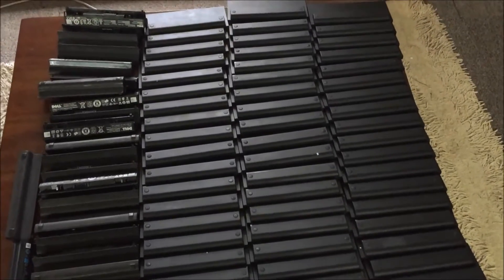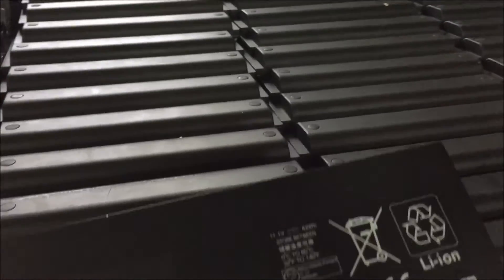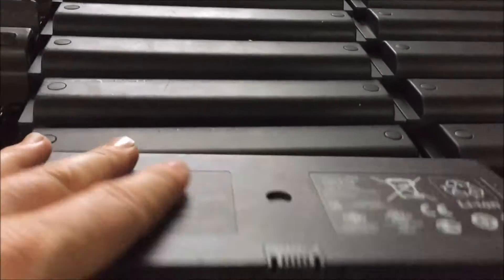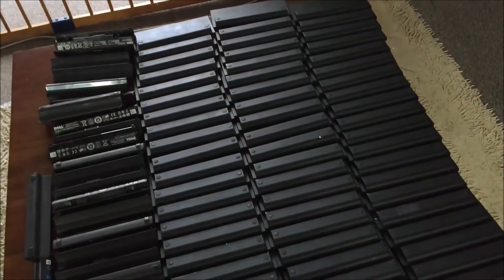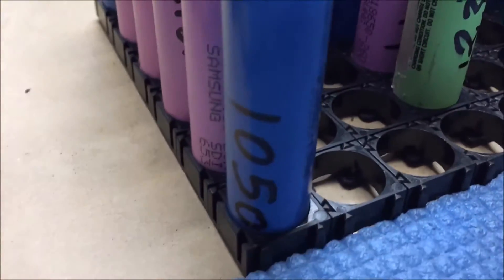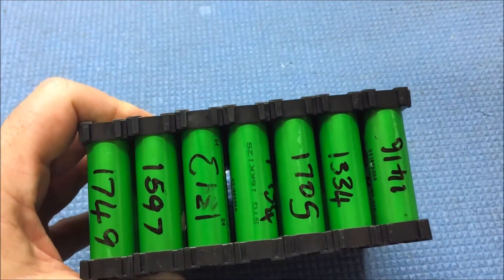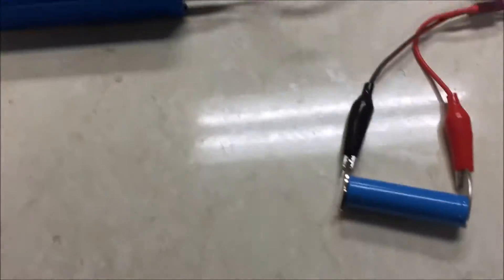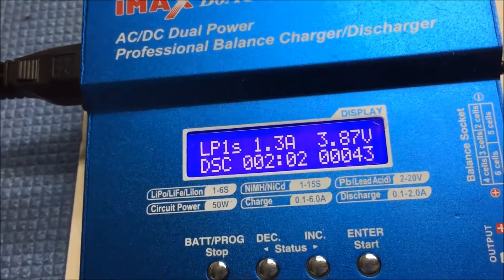Homebrew Powerwall Project - S01E09 Project 18650 more cells!!!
Time to get processing and testing these 18650 laptop batteries, Can't wait to see them in use for the first time.